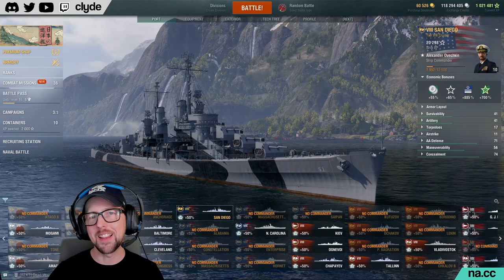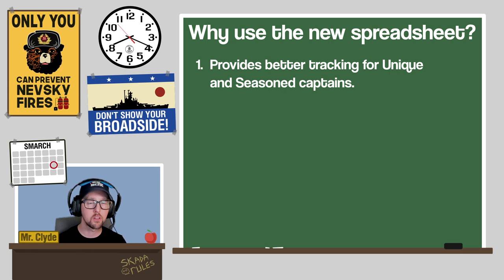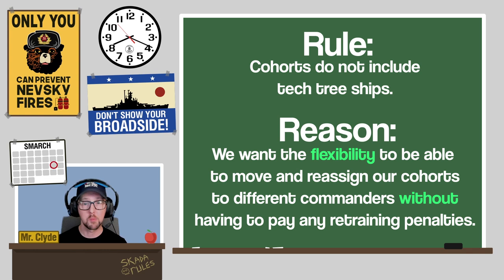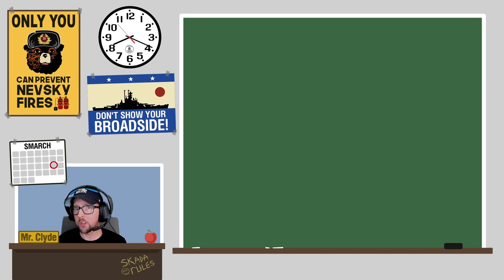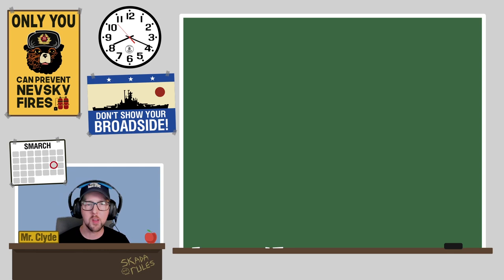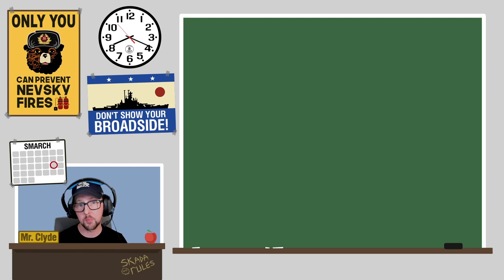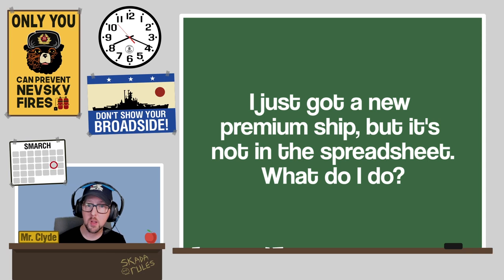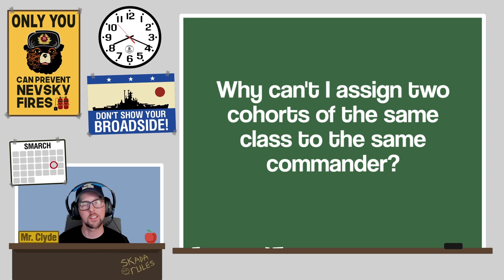Best Way to Level Special Captains Faster! - World of Warships - Clyde Plays Deep Dive - E014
This video explains how to use some tools I develoepd to help you optimally allocate your captains to best suit your play style and preferences.  The goal is to help you get the most out of your special commanders (Lutjens, Kuznetsov, Halsey, etc.) and level them up FASTER!

// BOOKMARKS
00:08 Intro
01:17 Commander management basics
02:25 Why a new spreadsheet?
03:14 New spreadsheet features
05:42 Who is this for?
06:31 What is a cohort?
07:01 Rules for good cohorts
09:01 The reasons and methods used to develop this tool
11:30 Cohorts are FULLY customizable
12:04 clydeplays.com commercial
12:34 Tour of the Captains tab
13:58 Tour of the Cohorts tab
14:14 Tour of the Special Commanders tab
14:55 Data Tabs
15:29 Captain & Cohort Example:  Auboyneau
18:10 How to create a Cohort
18:59 Don't remove the ships you don't own
20:41 How to copy my data to the new spreadsheet from the old one?
21:45 What are the hidden columns?
22:50 How do I add a new premium not in the spreadsheet?
22:21 Why Google Sheets?
23:50 Can I use this in Excel or Libre Office?
24:43 How to handle multi-nation commanders?
26:10 Can't I just ignore the cohorts?  They're lame.
26:36 Why can't I assign two cohorts of the same class to one Captain?
27:12 Thanks and Outro
28:17 Outtakes